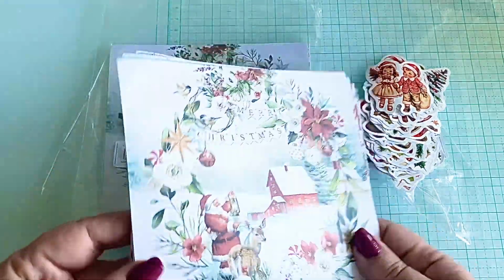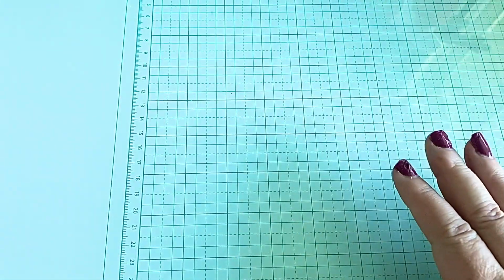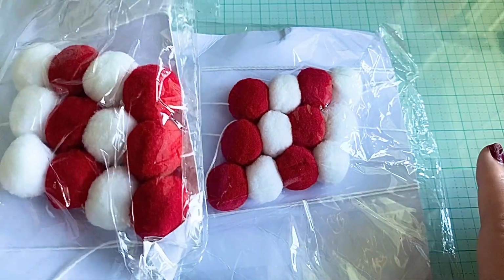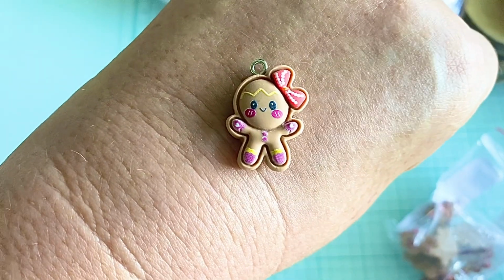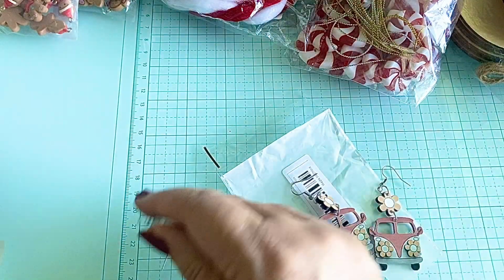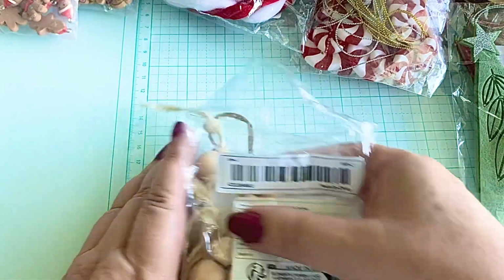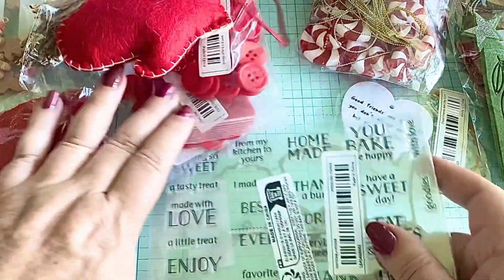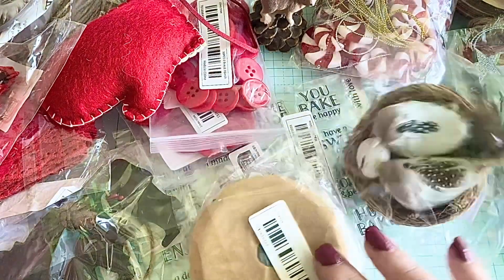HUGE TEMU CHRISTMAS Haul! Craft Supplies Ornaments Presents & More!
Today I have a HUGE Temu Christmas Haul - filled with craft supplies, Ornaments, Presents and More!  Come and take a look for inspiration for Christmas DIYs, Gingerbread and Gifts!

Link to MJ's Channel:  @mypaperjourney  Please go and check her out!

Thank you for stopping by my channel!  If you like the content, thumbs up 👍 are always appreciated and I try to respond to all comments.

This video is for people ages 18 and older.